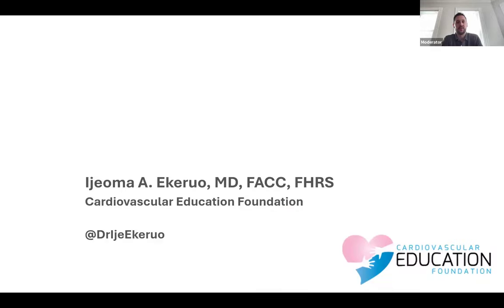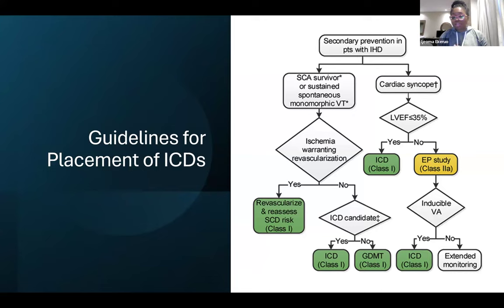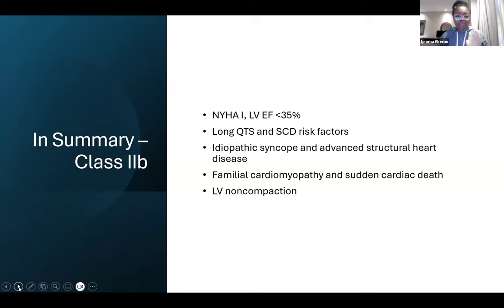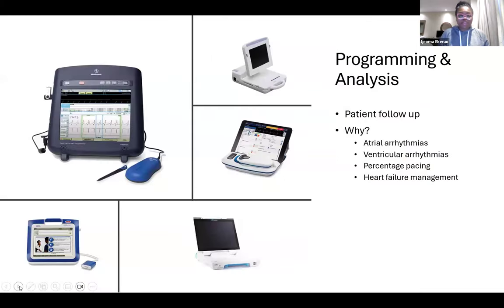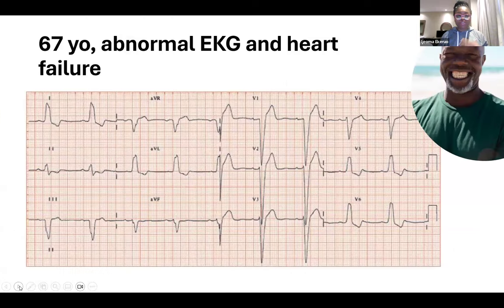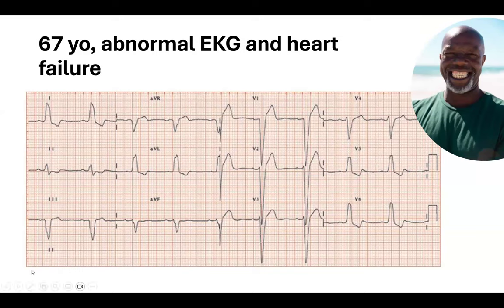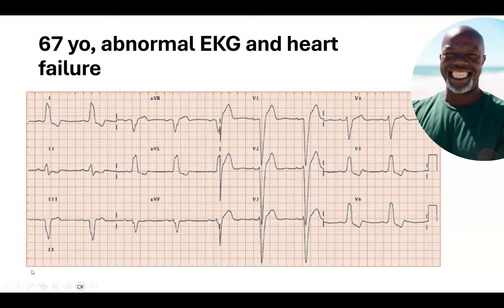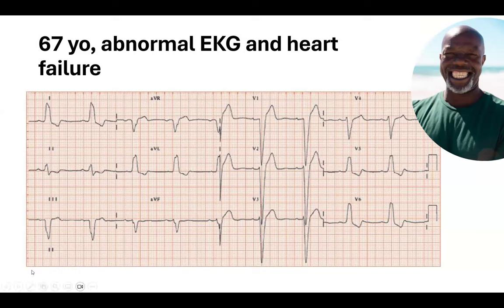All You Need to Know About Implanting ICDs and CRTs (in 50 min) - CVEF - Cardio Basics Series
All You Need to Know About Implanting ICDs and CRTs (in 50 min) - Considerations for Setting up Complex Device Implantation in Resource Poor Environments - Ijeoma Ekeruo, MD - University of Texas, Houston, USA
Moderator: AJ Hale, CCDS
Presented by the Cardiovascular Education Foundation and the Global Cardiovascular Collaborative (working title)

This Sunday's talk continues our cardio-basics lecture series aimed at fundamental cardiology and electrophysiology principles while contributing to the development of burgeoning cardiac rhythm management programs worldwide, considering the context, limitations, and the specific patient populations in order to enhance their capacity and effectiveness.

Please review our video library for conversations on CRT and ICD. For example:

If you would like to know how to get involved in teaching, learning, or supporting burgeoning Intervention/EP/cardiac device programs around the world please reach out!